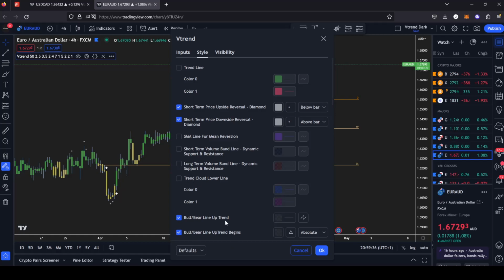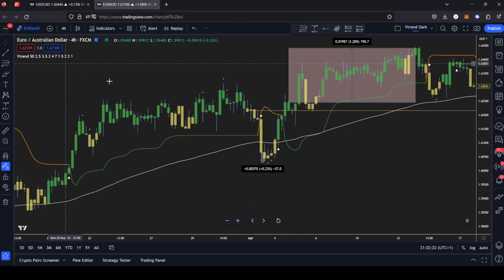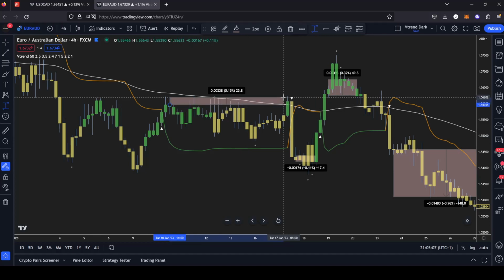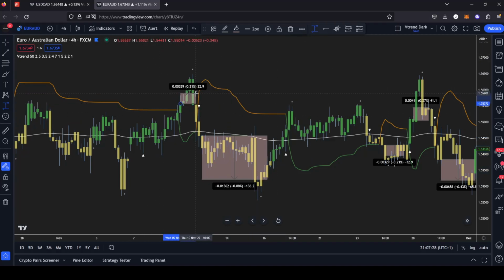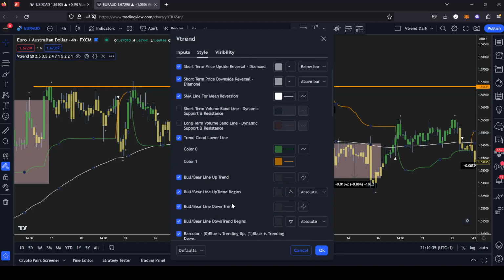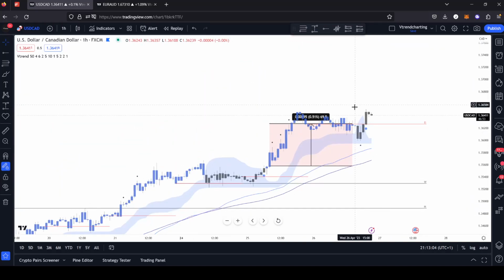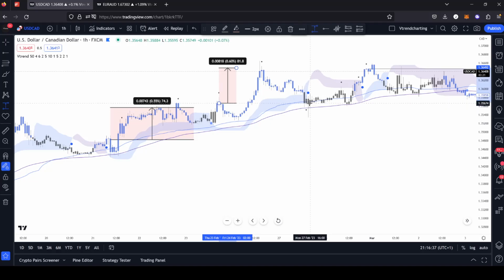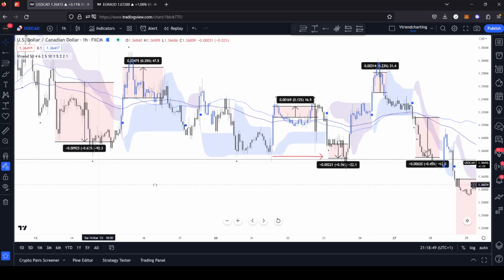How to Trade the Default Signals in Vtrend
What you should be looking out for when trading using the default signals